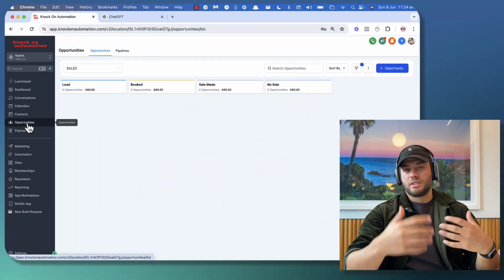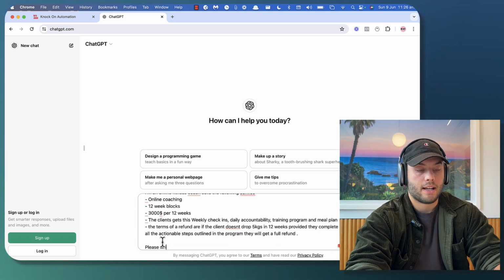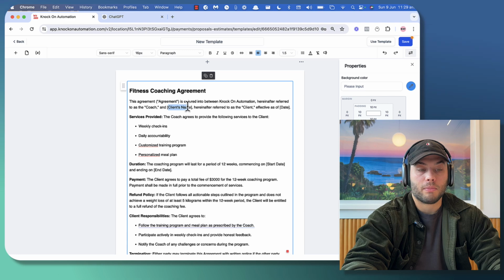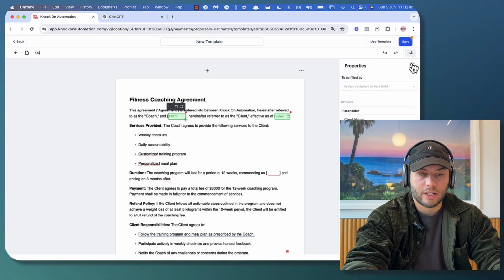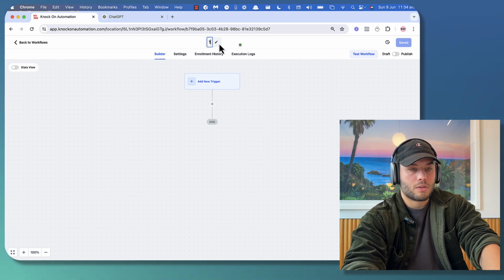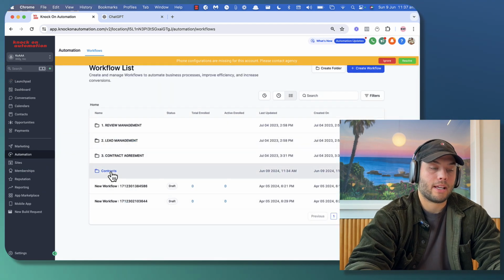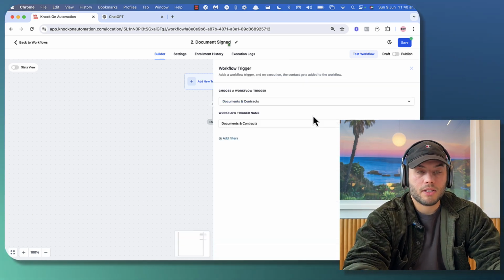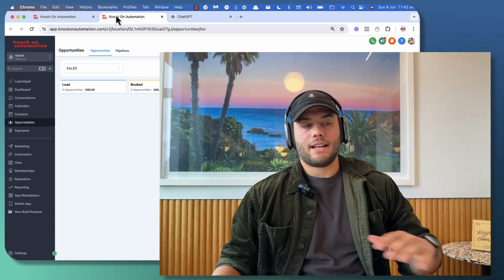How To Use AI To Create Fitness Coaching Contracts (Go High Level)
TLDR : It's pretty simple to build contracts inside GHL. Use AI to make it even easier.

Winner!

The link below will take you to work with me -- if you are an online coach of gym looking to automate your biz then drop me a line.

**WANT TO DO IT YOURSELF?**
I think Go High Level is a great platform. However, American pricing can hurt countries where the dollar isn't as great. Using the link below, you can get access to everything inside a normal GHL sub account entirely your own for $99 AUD per month ($65 USD)

I spent a long time doing this for fitness business, and now I do it for all kinds of businesses.